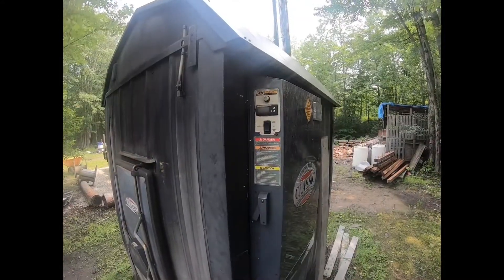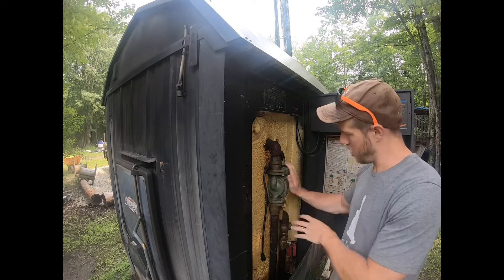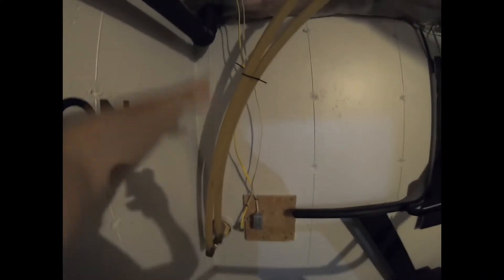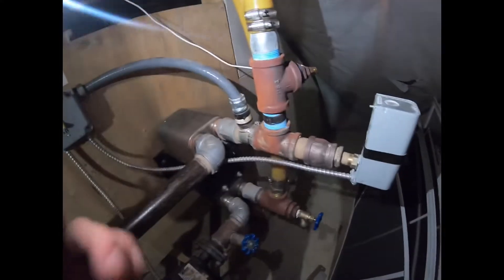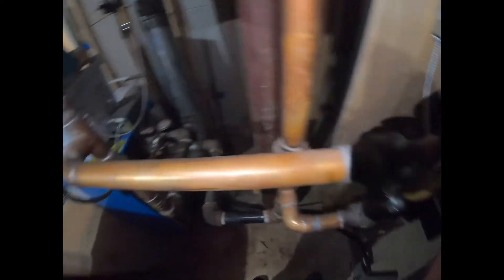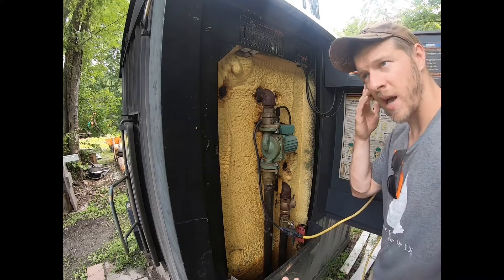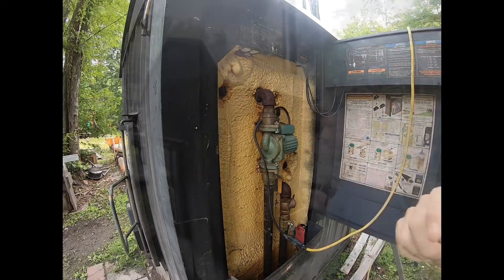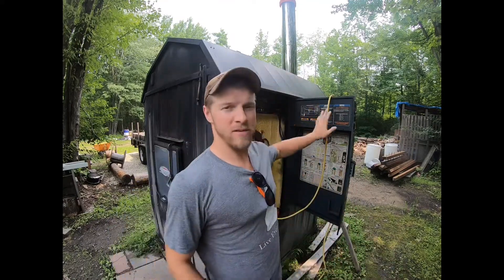OUTDOOR WOOD BOILER SUMMER MAINTENANCE!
Hi everyone here is a good quick tip on how to circulate your water in your outdoor wood boiler without turning it completely on! It is important to circulate the water once in a while to make sure your pump still works and also there are no leaks anywhere!